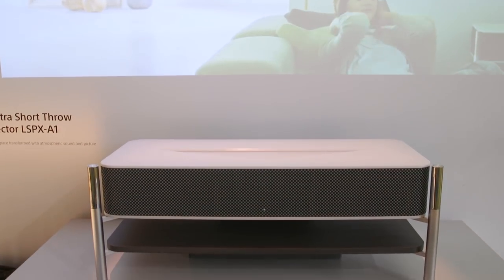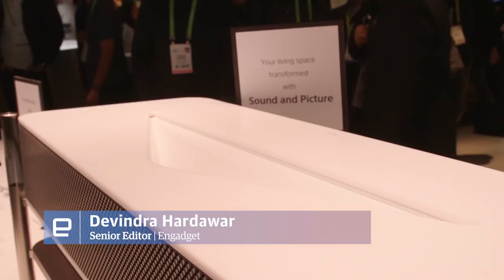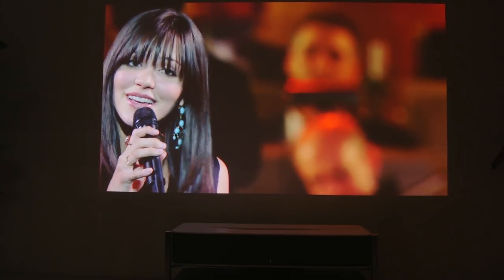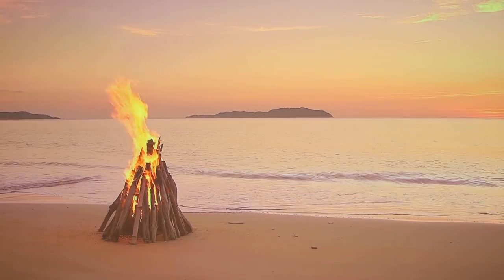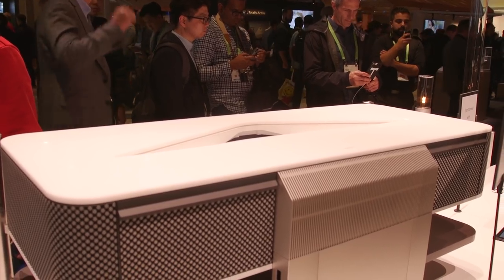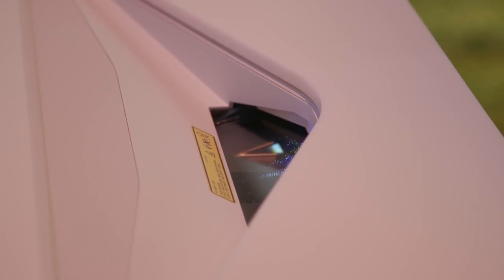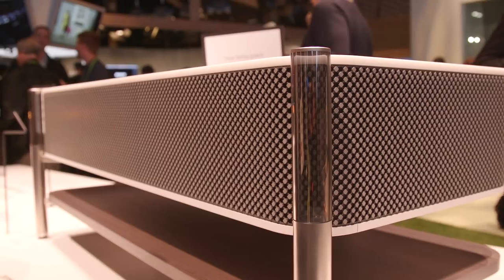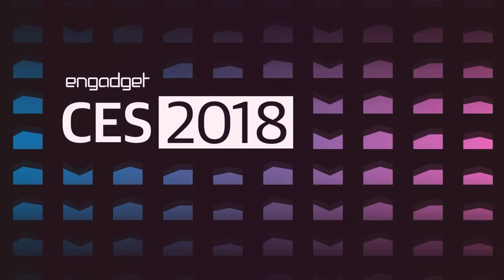Sony 4k Ultra Short Throw Projector at CES 2018